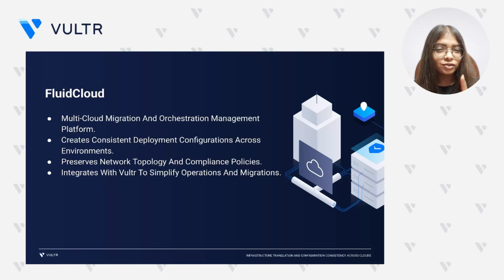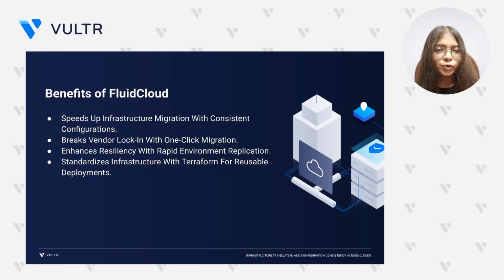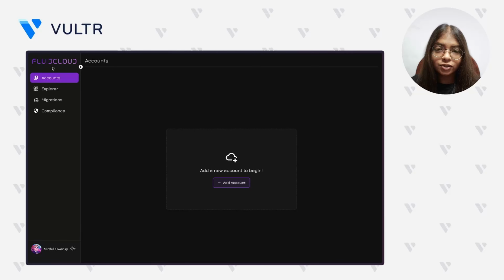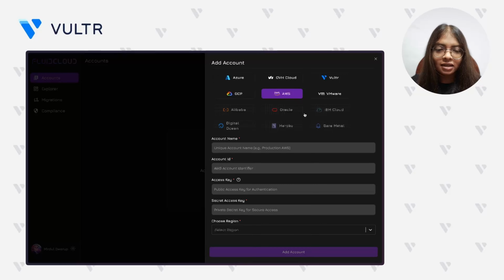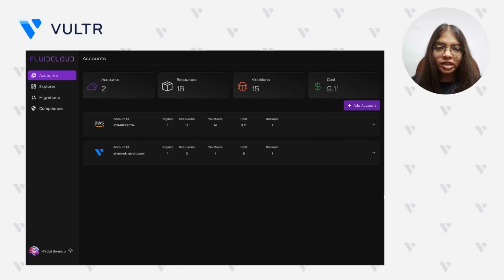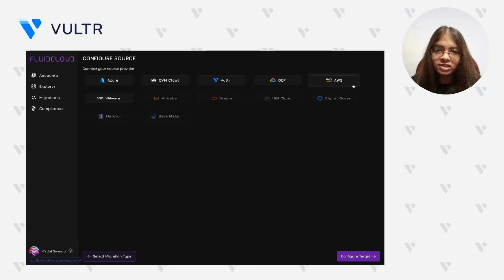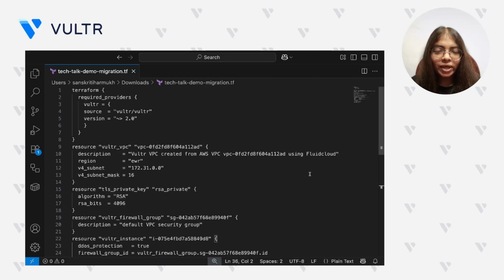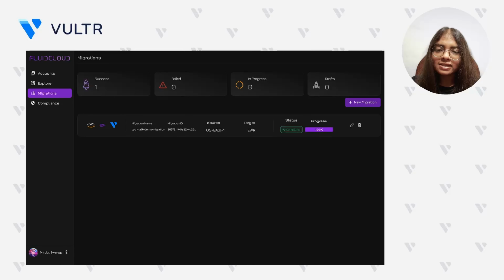Tech Talk: Migrating Workload Infrastructure To Vultr Using FluidCloud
Migrating infrastructure across clouds is often complex, involving resource translation, configuration consistency, and the risk of errors. In this Tech Talk, we’ll walk through how to simplify that process using FluidCloud with Vultr. You’ll see how to connect your cloud environments, configure migration workflows, preview cost savings, and validate recreated infrastructure with full fidelity.

Launch your own infrastructure on Vultr and experiment with FluidCloud migrations using $250 in free credits on a new account

To ask questions about cross-cloud migrations or explore how other developers are using FluidCloud with Vultr, join the discussion in the Vultr Community Forum

Timestamps:
0:00 – Introduction
1:01 – FluidCloud
1:37 – Benefits of FluidCloud
2:21 – FluidCloud Migration Workflow
3:24 – Demo Overview
3:42 – Connecting AWS and Vultr Accounts
5:29 – Creating Migration Workflows in FluidCloud
7:29 – Terraform Configuration and Resource Mapping
8:18 – Validating Migrated Infrastructure in the Vultr Customer Portal
9:10 – Summary and Getting Started